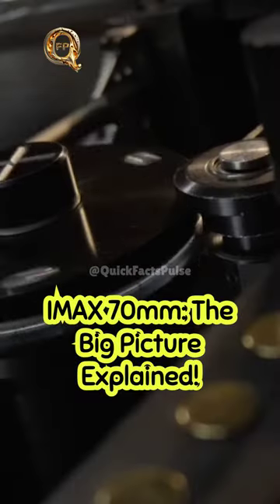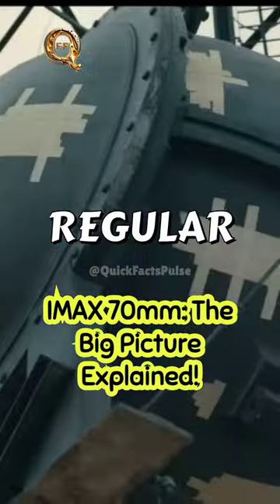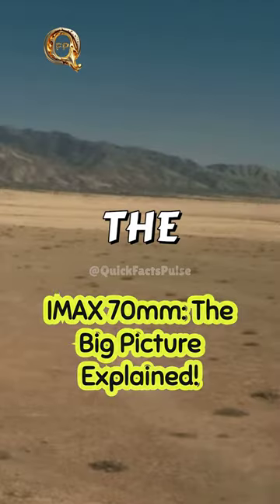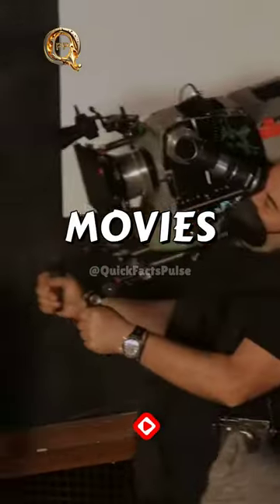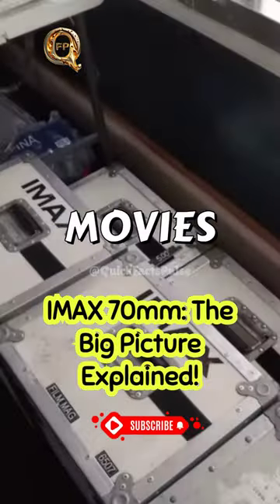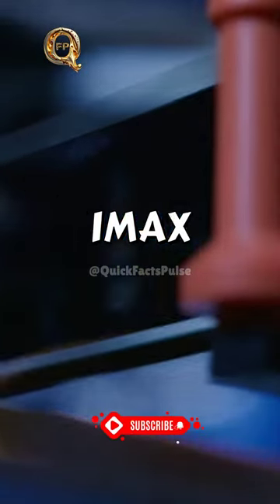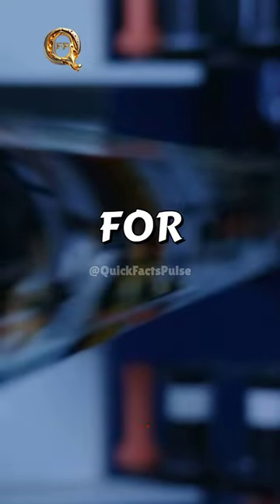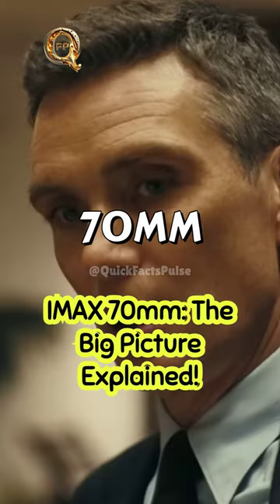Top Facts About IMAX 70mm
[Description]
IMAX 70mm is different from regular movies because it uses a bigger film strip. The film strip is like a long piece of paper that has pictures on it. The bigger the film strip, the bigger the pictures can be.

IMAX 70mm uses a film strip that is 70 millimeters wide. That's almost twice as wide as regular movies! This makes the pictures look really big and really clear.

But that's not all! IMAX 70mm also has something called perforations. Perforations are little holes on the side of the film strip. They help the movie projector move the film strip through the machine so you can watch the movie.

IMAX 70mm has more perforations than regular movies. This means that it can move through the projector faster and smoother. That's why IMAX movies look so clear and smooth!

Now let's talk about what is 15/70. This is another way to describe IMAX 70mm. The "15" means that each frame of the movie is 15 perforations wide. The "70" means that the film strip is 70 millimeters wide.

Here are some other interesting facts about IMAX 70mm:
- The first feature-length IMAX film was "Tiger Child," which premiered at Expo '70 in Osaka, Japan.
- The first permanent IMAX theater was built in Toronto in 1971.
- The largest IMAX screen in the world is located at the LG IMAX Theatre Sydney in Australia. It measures 117 feet wide by 97 feet high.

Welcome to @QuickFactsPulse! Get ready for a thrilling adventure through the world of fascinating facts, jaw-dropping knowledge, and mind-blowing discoveries. Our short, engaging videos are here to tickle your curiosity and ignite your passion for learning.

From mind-bending science facts to captivating historical insights, from the latest fashion trends to the tech innovations shaping our world, we've got it all covered. Our channel is your one-stop destination for informative and entertaining content that will leave you hungry for more.

Be prepared to be amazed, entertained, and inspired as we dive into the hottest topics, share intriguing trivia, and uncover hidden gems of wisdom.

You'll receive regular updates and notifications about our new videos, ensuring you're always in the loop.

Thank you for choosing @QuickFactsPulse as your source of knowledge and entertainment. Get ready to ignite your curiosity and embark on a thrilling learning experience. Let's make each video a stepping stone toward a brighter, more informed future.

We appreciate your support and look forward to bringing you more interesting and informative content in the future.